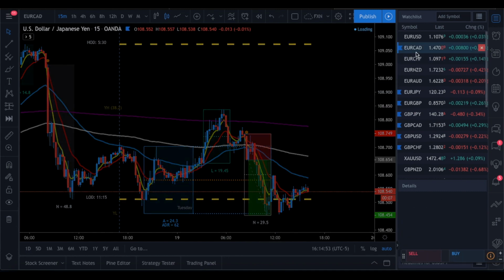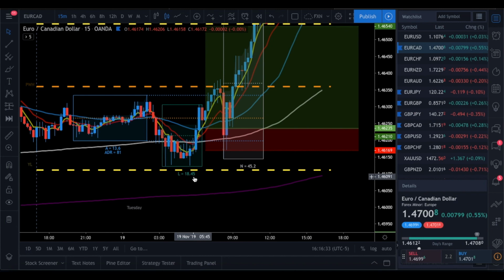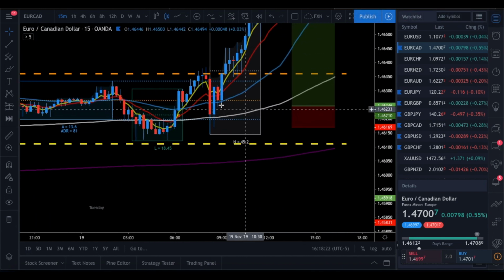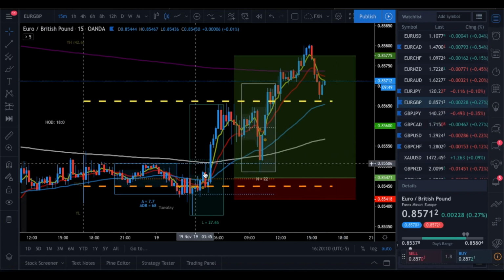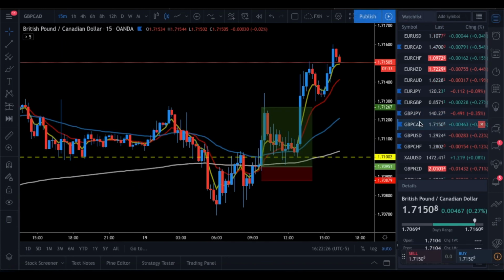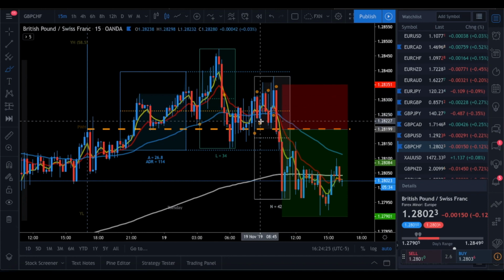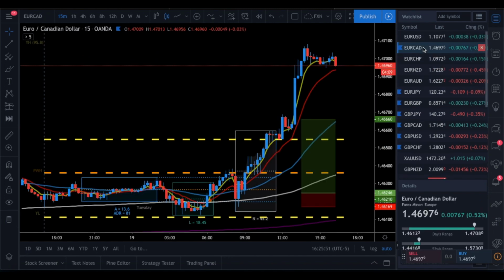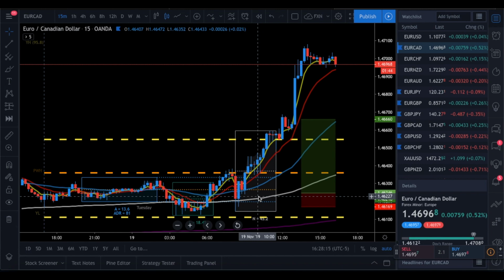How to Identify Forex Trade setups Using FXN Indicators | How to Trade with Market Makers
In this video we break down what to look for when trading forex using FXN Indicators in TradingView.

Brokers